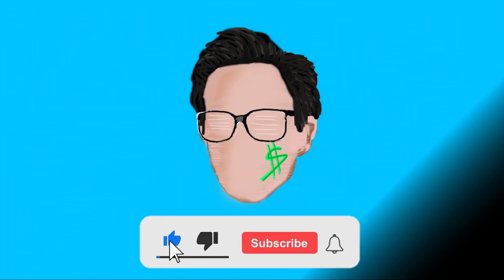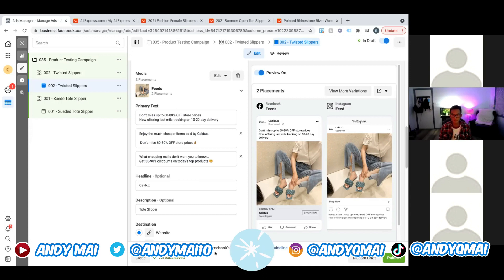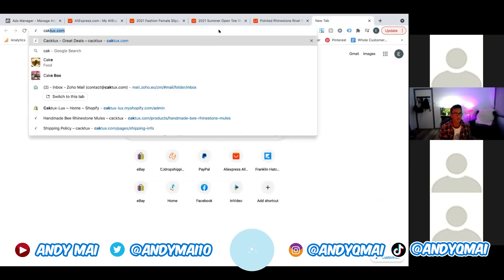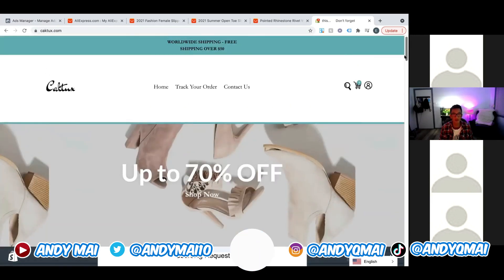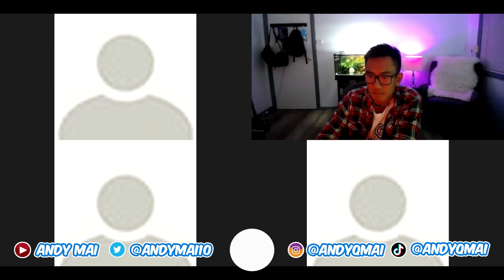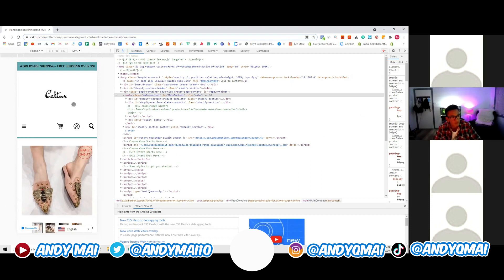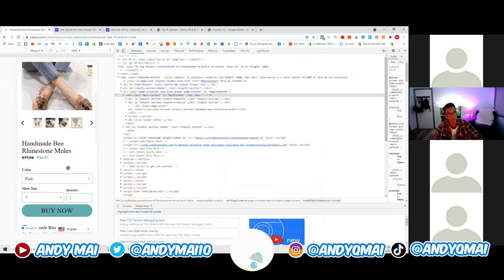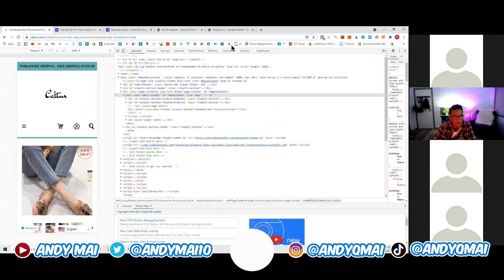How To Recover Your Restricted Facebook Ad Account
Ad account bans and restrictions are inevitable. Unfortunately, it's something that we all have to deal with some time or another.
In today's video, Andy helps one of his students navigate his restricted Facebook Ad account, how to recover the account, and how to get back on track with your online marketing.

Do you watch my videos and wondered what kind of a mentor am I to my students? Well, to give you a great picture of me, let me show you the day I, myself, fixed one of my students' online store problems.

Yes, problems do happen, especially when operating an online store. Businesses always have problems, folks! So how do you fix them? Watch this video to garner some learnings!

Answering ALL Questions, Mentorship Requests, Video Requests, Help
- @andyqmai (instagram)

- @andyqmai (instagram)